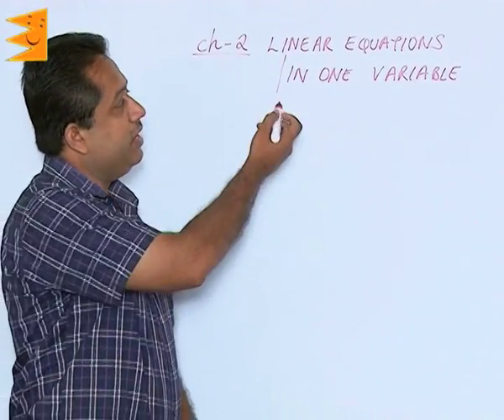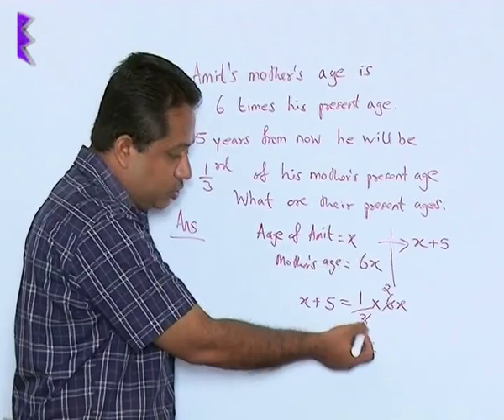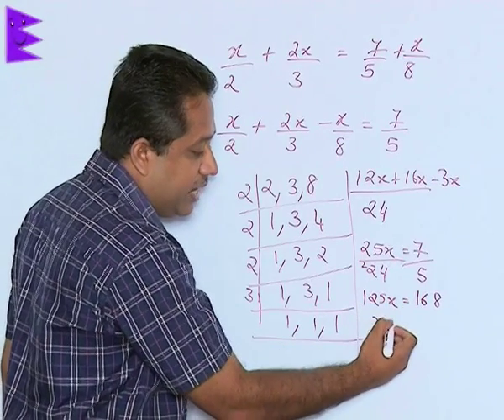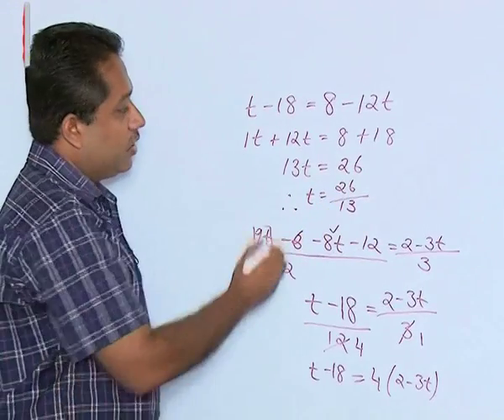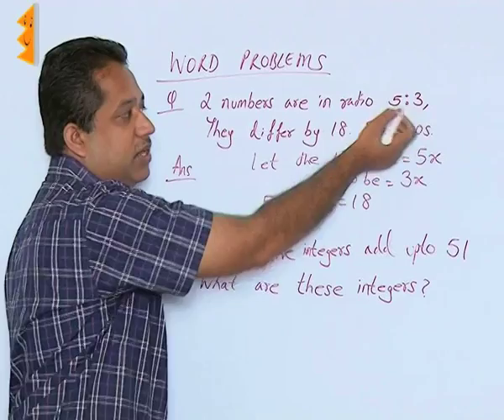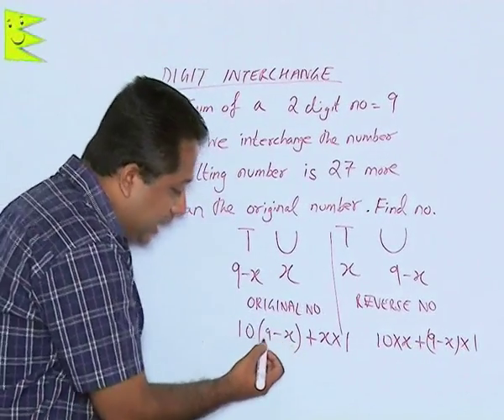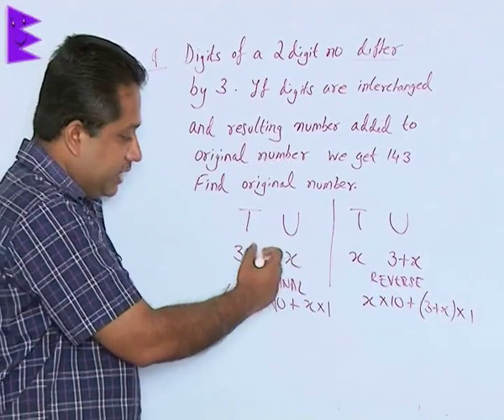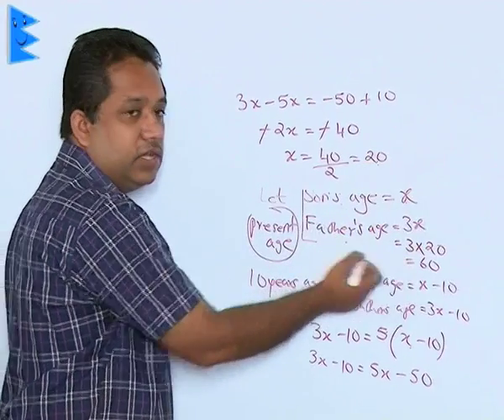Linear Equations in One Variables Full Chapter- CBSE Class 8th I Extraminds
Chapter: Linear Equation In One Variable
Topics :
Introduction
Example-I
Example-II
Example-III
Example-IV
Word Problem-I
Word Problem-II
Word Problem-III
Word Problem-IV
Word Problem-V